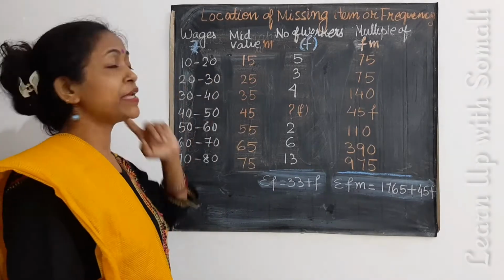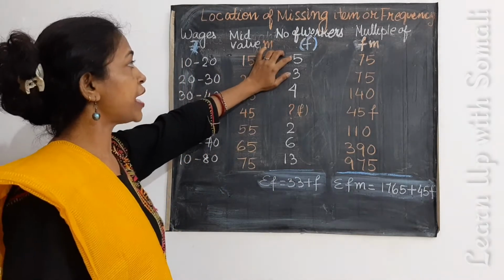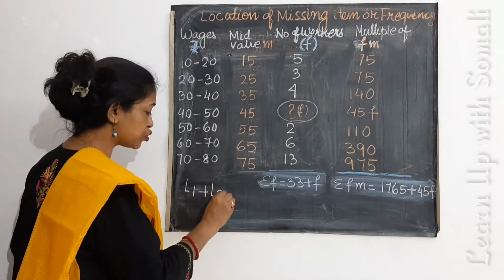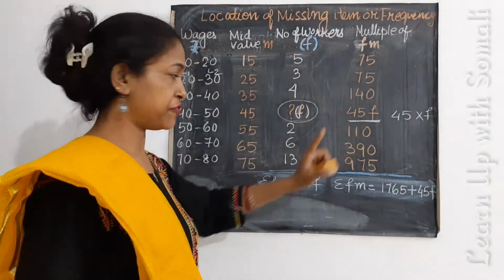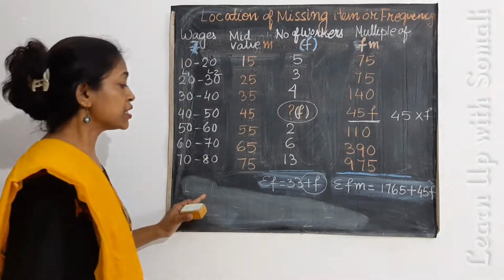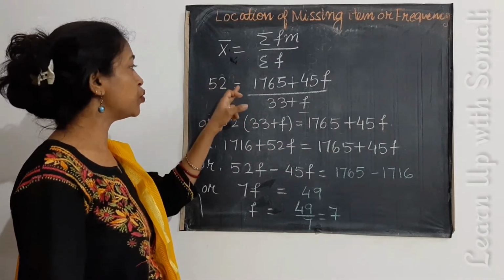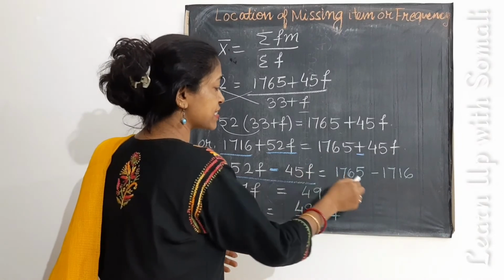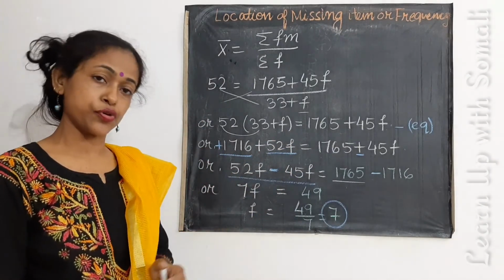Class XI l Statistics l Location of Missing Item or Frequency